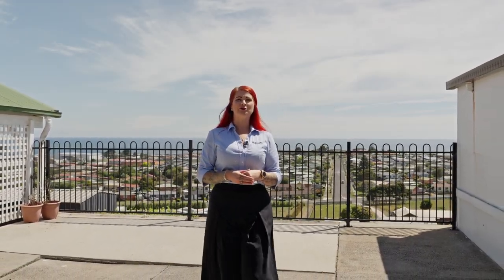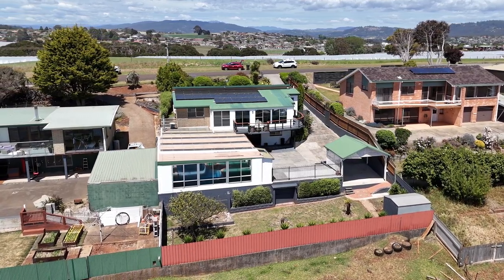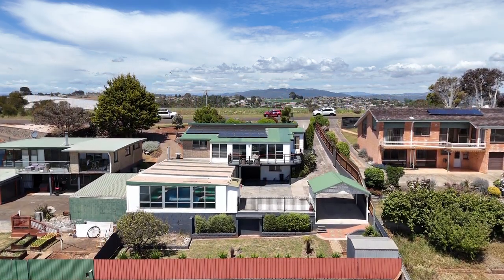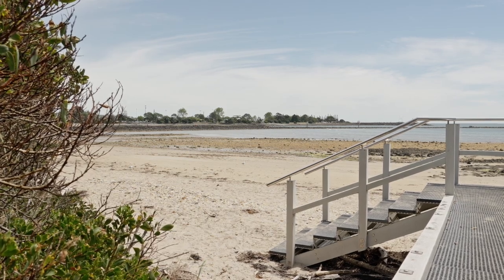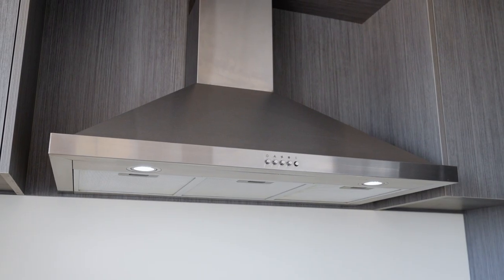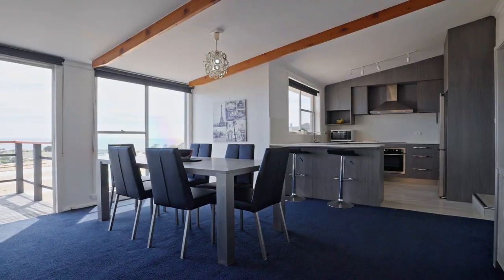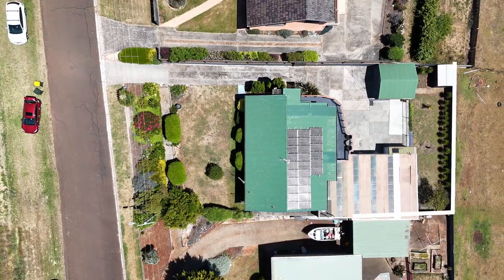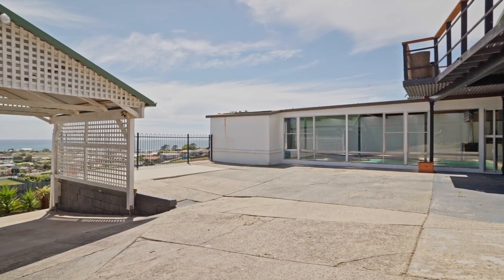27 Upper Drew Street East Devonport - Roberts Real Estate Tasmania